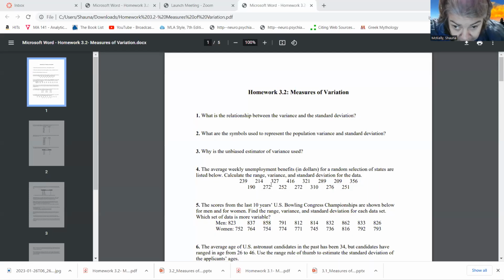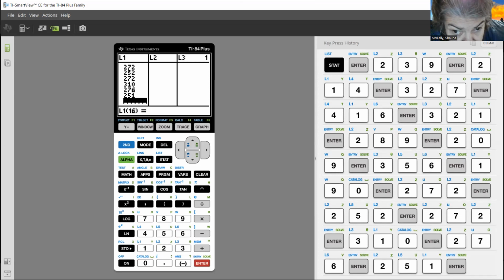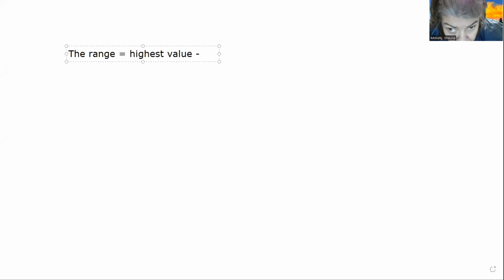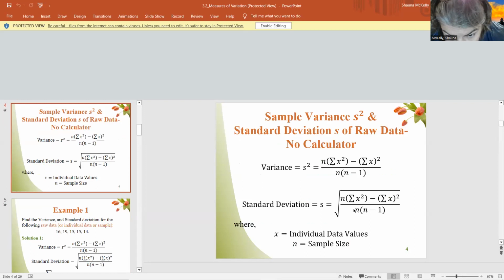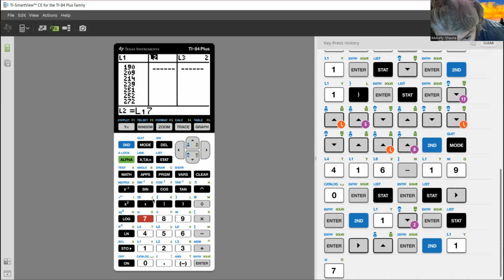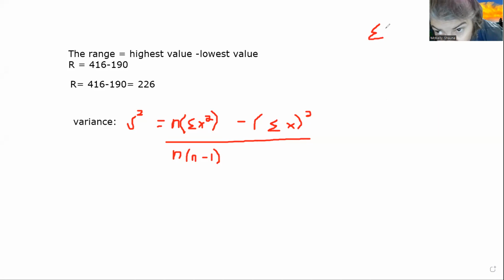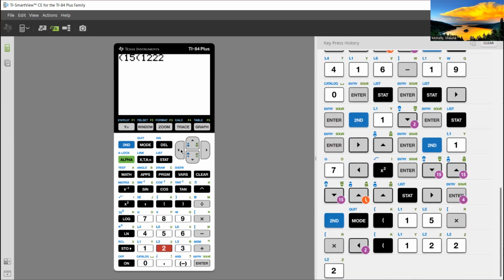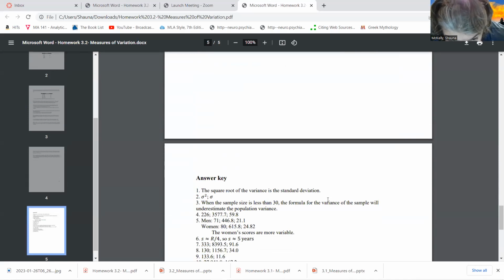Homework Help: Math 112 (Statistics) Sec. 3.2 #4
In this video, Shauna works out a complete problem involving finding the range, variance, and standard deviation for a set of ungrouped, raw data. Calculator procedures are performed in real time.